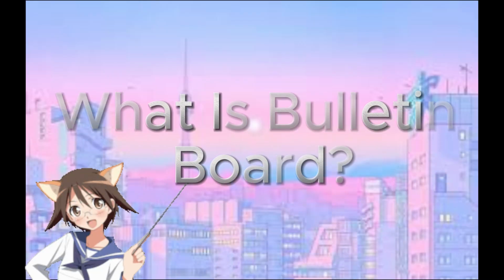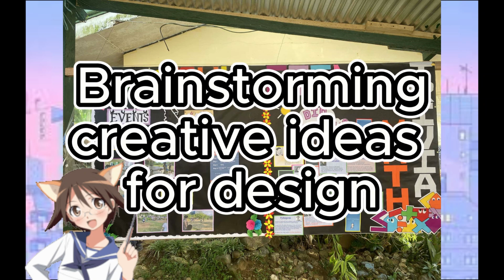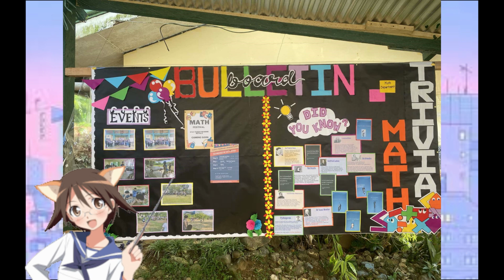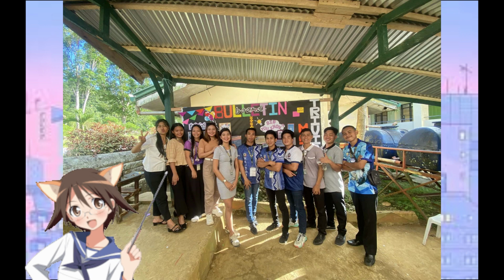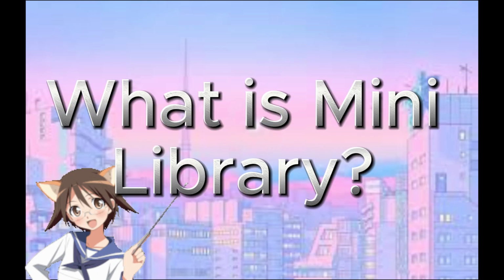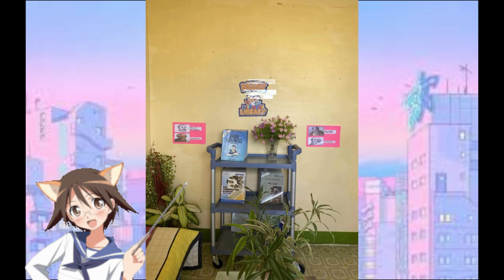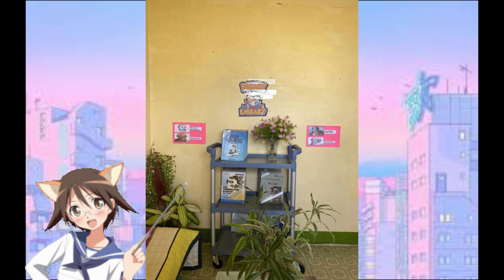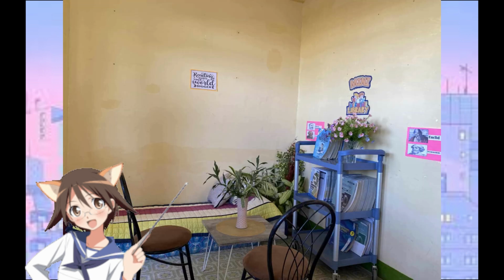Field Study 2 Journey Episode 2: Preparing Bulletin Boards and Learning Station Displays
This is my Field Study Journey as a Student-Teacher!